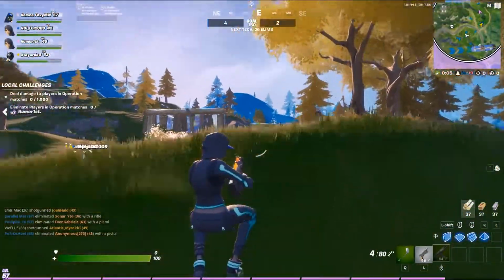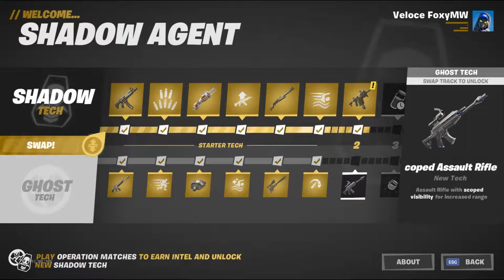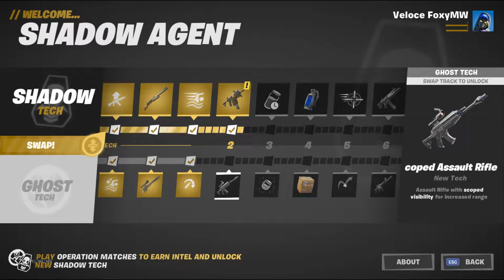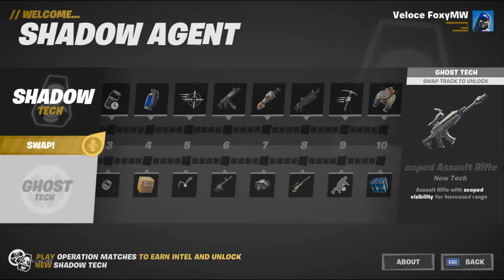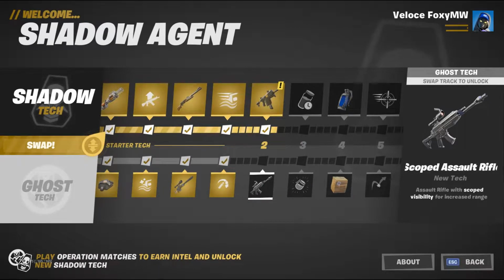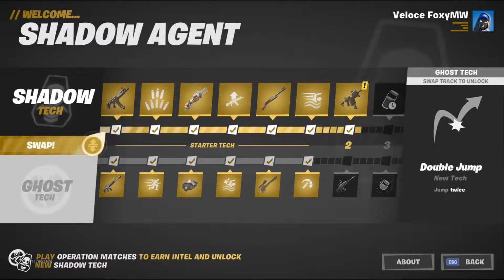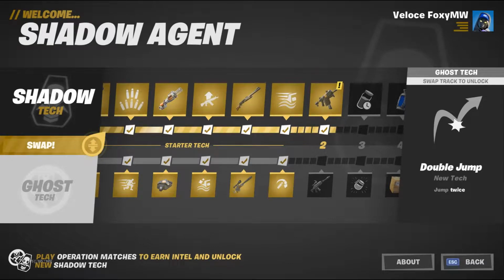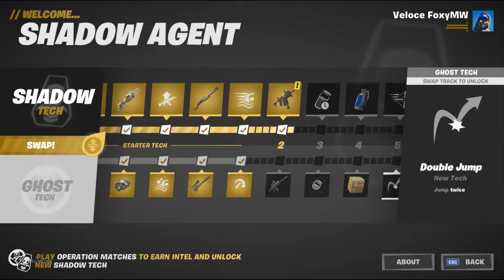*NEW* OPERATION: DROPZONE LTM | Gameplay + How to Win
So this video is some OPERATION DROPZONE Gameplay + explaining how to win!

🎮 Check out Veloce on all their socials!